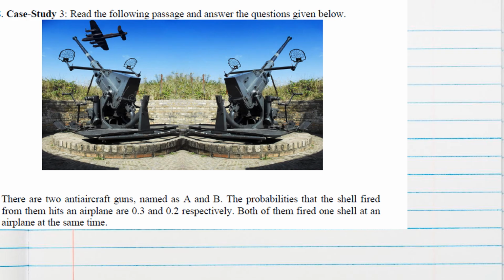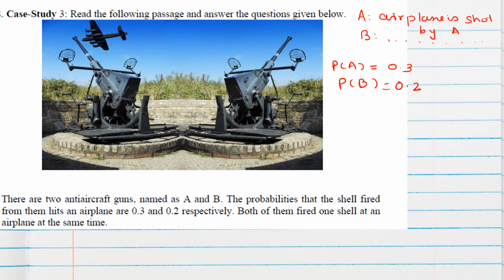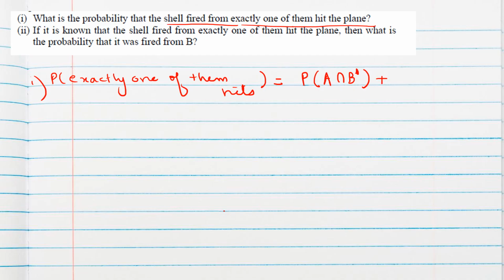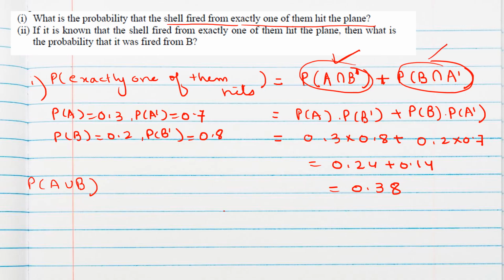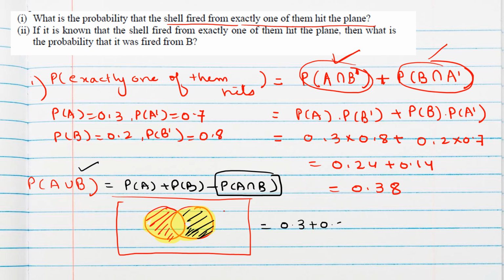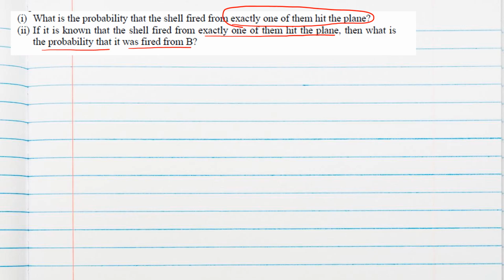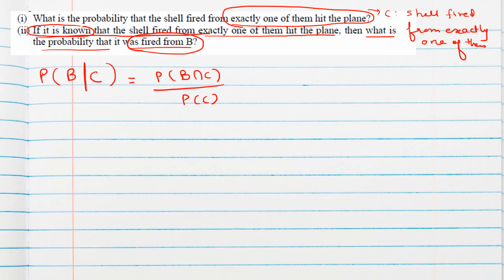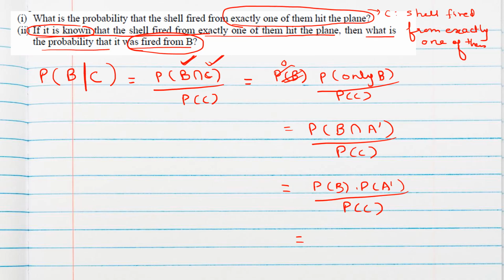CASE STUDY CLASS 12 CBSE || THERE ARE TWO ANTIAIRCRAFT A AND B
Description

In this video, we solve a Case Study based question for Class 12 CBSE Maths.
The case study is based on two anti-aircraft guns A and B, and the problem is explained step by step according to the CBSE board exam pattern.
This video helps students understand how to apply mathematical concepts, analyze given data, and solve case study questions confidently in exams.
It is very useful for Class 12 board exam preparation.
Watch the video till the end for complete clarity.

maths case study